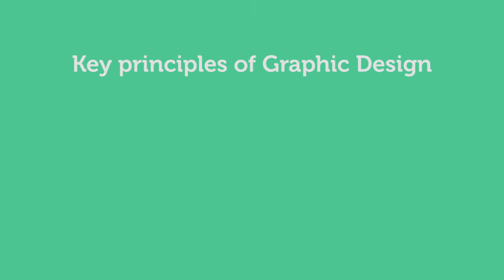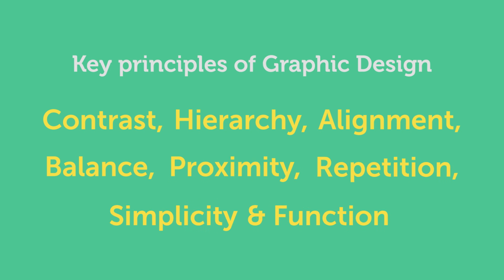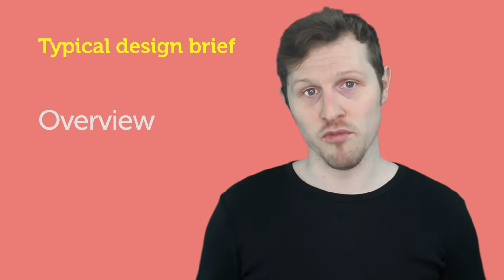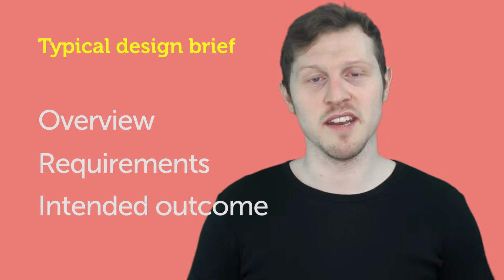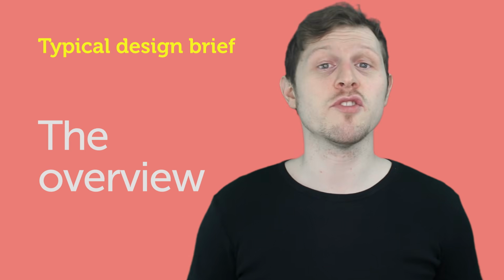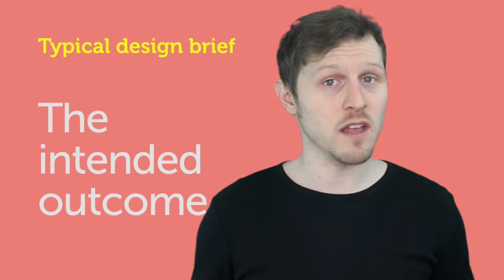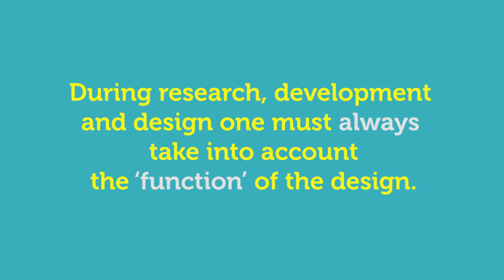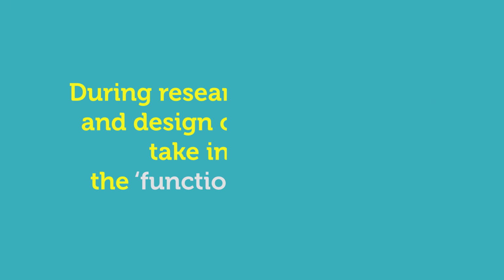‘Function’ Design principle of Graphic Design Ep16/45 [Beginners guide to Graphic Design]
In this video I am going to discuss the 8th key design principle, and discuss ‘Function’ as a design principal in Graphic Design.

This video is part of a 45 part course:

COURSE OVERVIEW

GD Studio